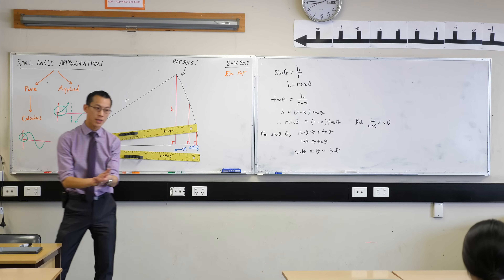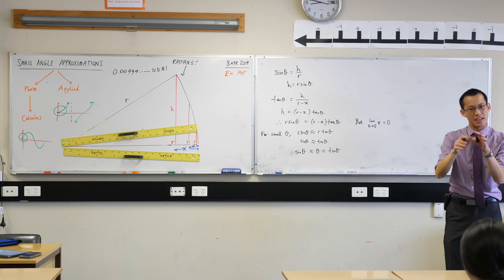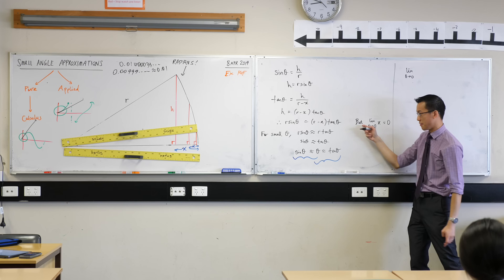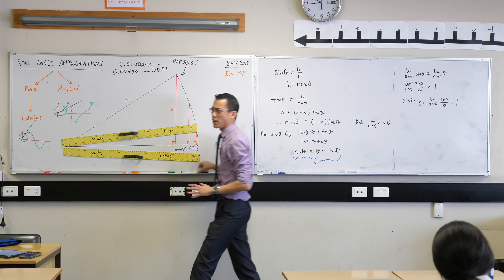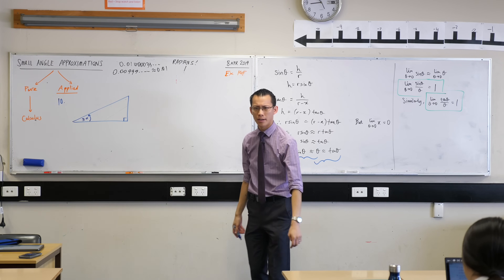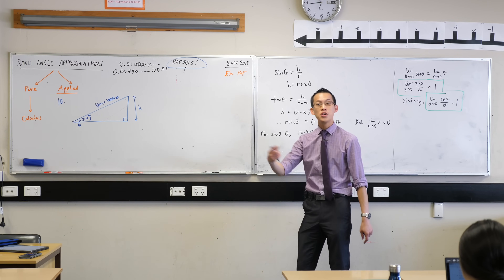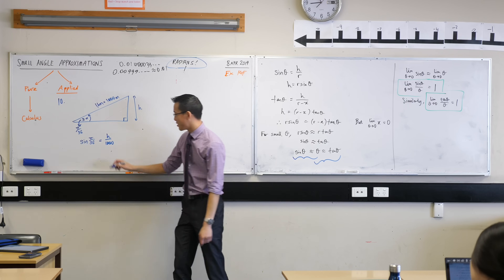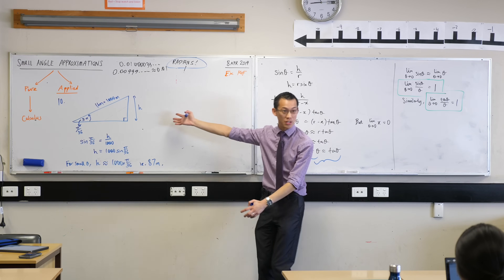Small Angle Approximations (2 of 4: Applied examples)